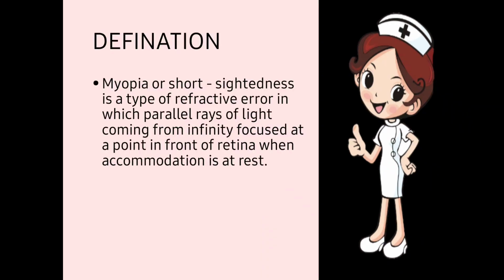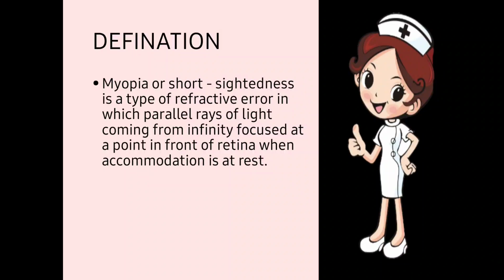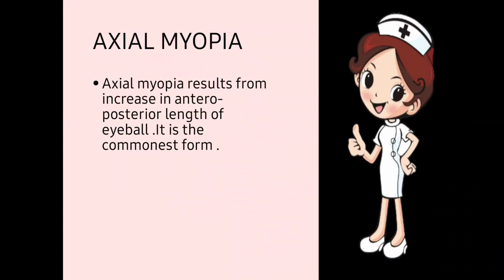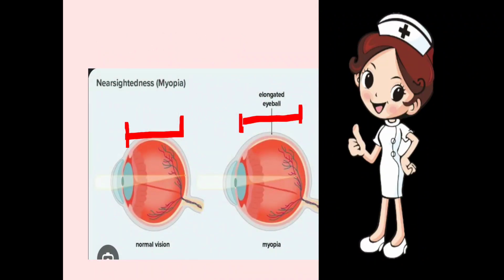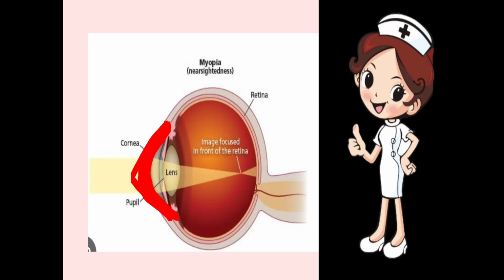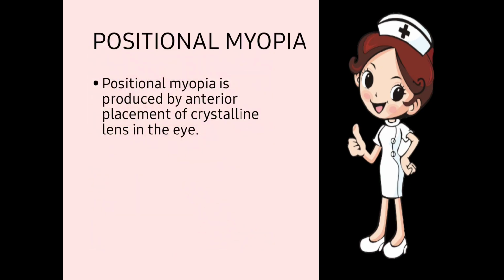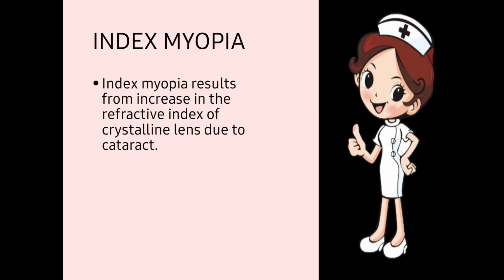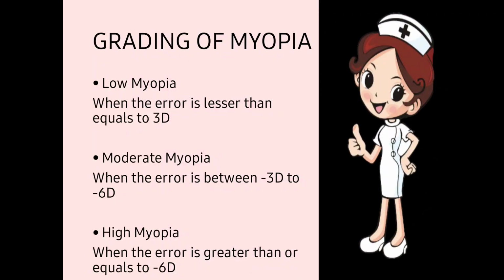MYOPIA -1 [Intro]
This video gives explanation about Defination
Etiological classification
Grading of myopia